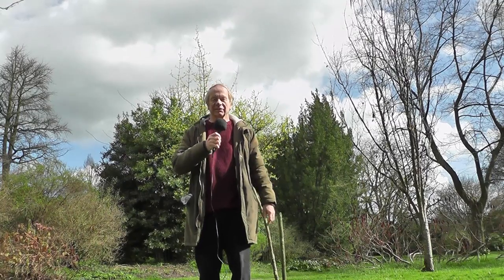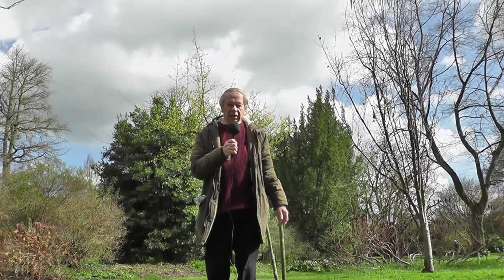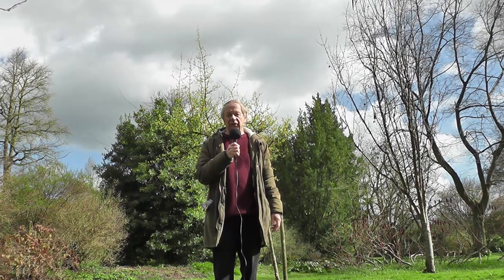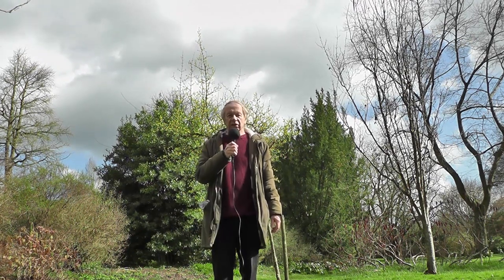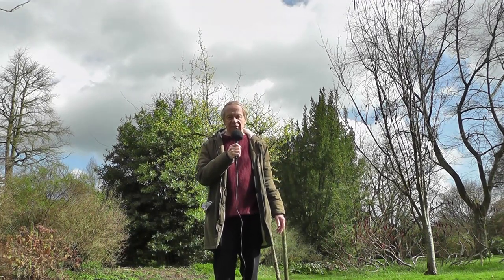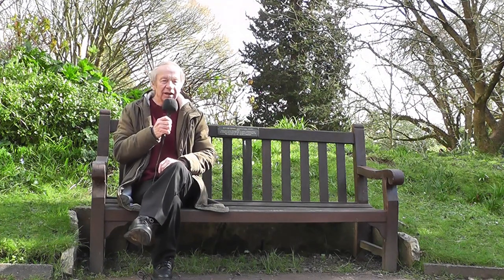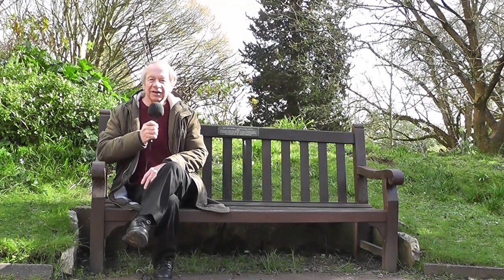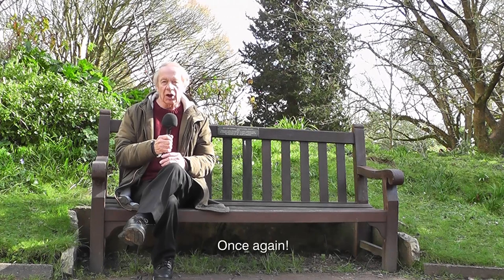Spring in the Royal Victoria Park, Bath, England March 2019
A short video  showing early spring in the Royal Victoria Park, Bath. This was about the only day I could film due the many Atlantic storms sweeping the country.